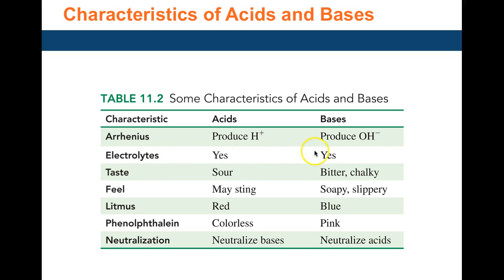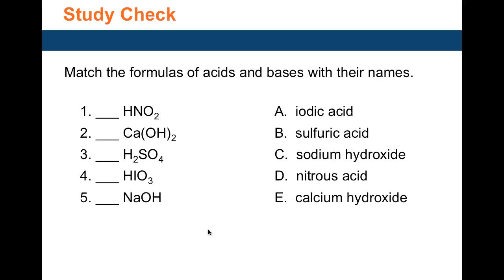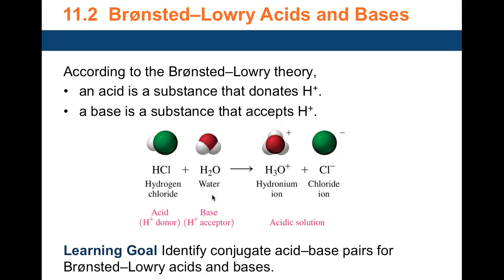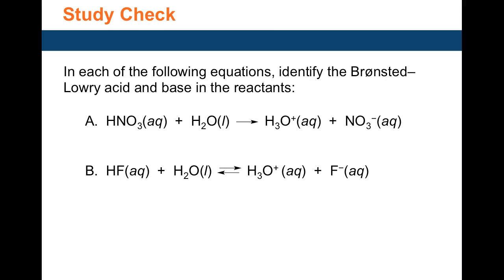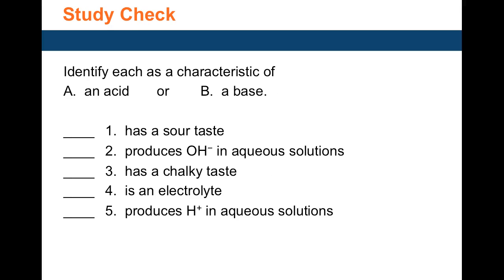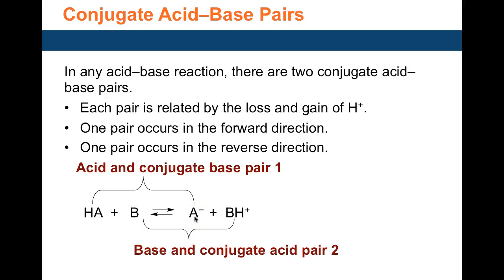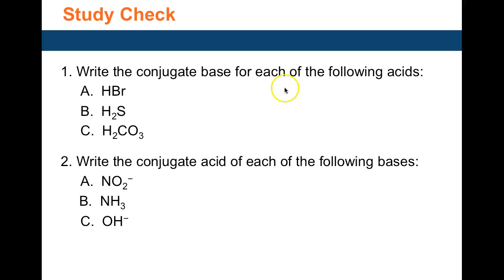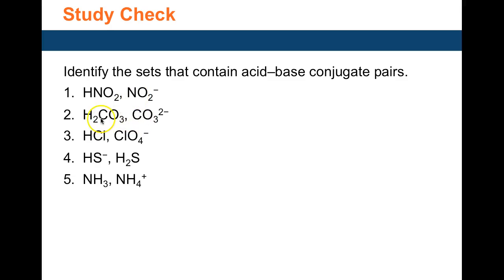Chapter 11 Section 11.1 part B and Section 11.2 part A